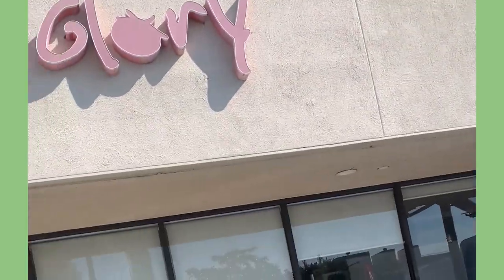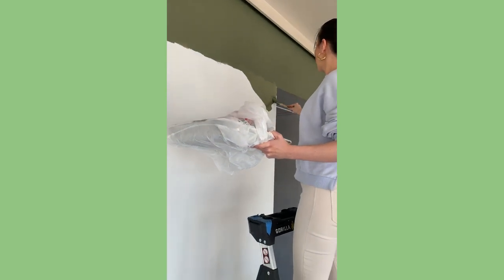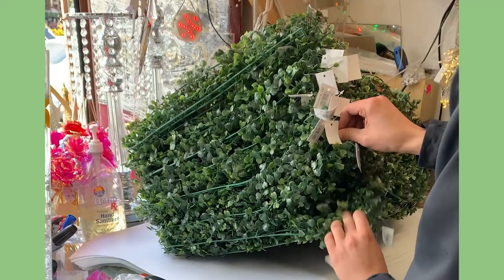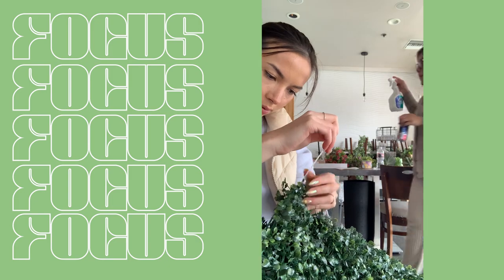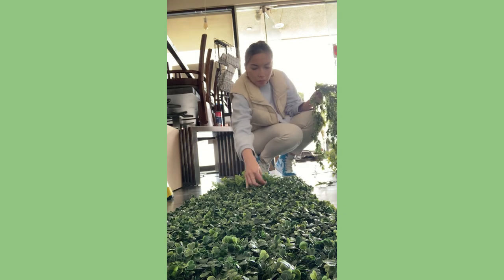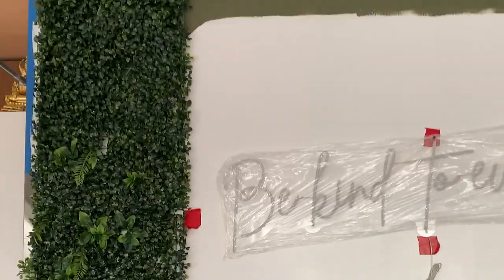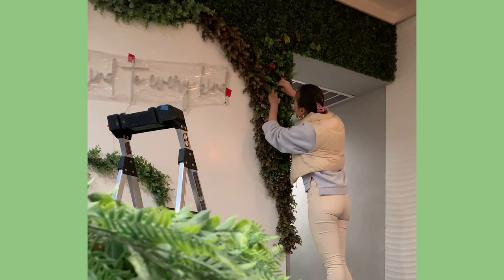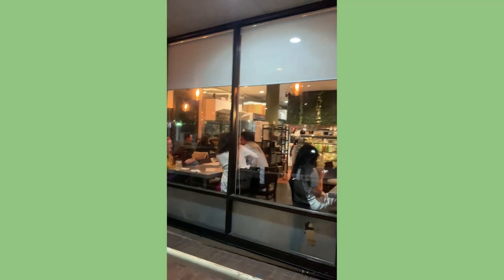How to Make a Green Wall | From Scratch!!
Green wall/plant wall/grass wall, whatever you want to call it! Here is how we made ours from scratch :)